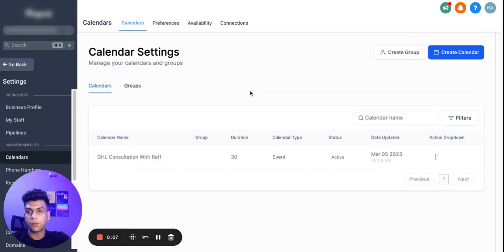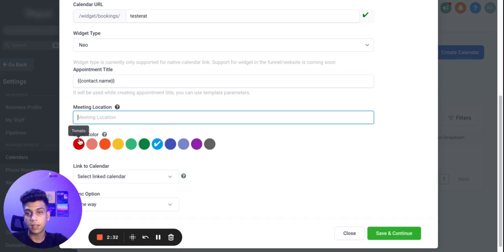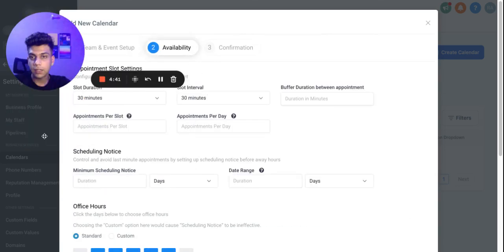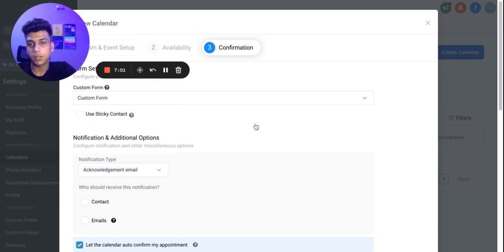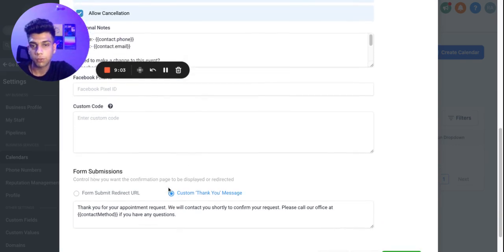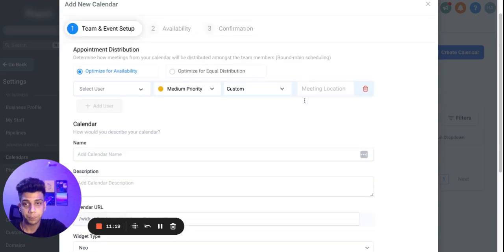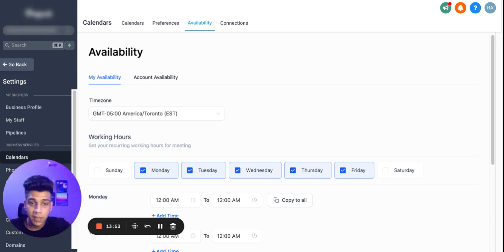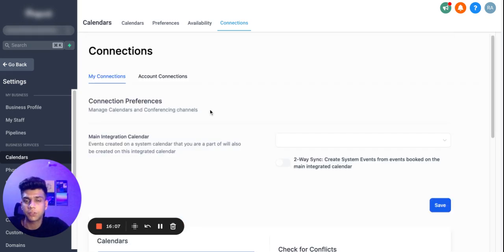✅GoHighLevel Training - Calendar Setup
Go High Level - Calendar - GHL - Gohighlevel

Hey there HL users! In this training video, I'll walk you through the step-by-step process of how to set up your GHL calendar the right way.

If this was helpful, do like this video at least as it keeps me motivated to upload more videos like this and MAKE TECH EASY for you.